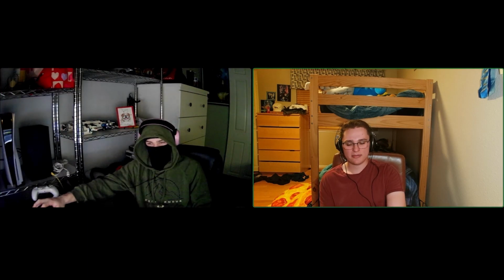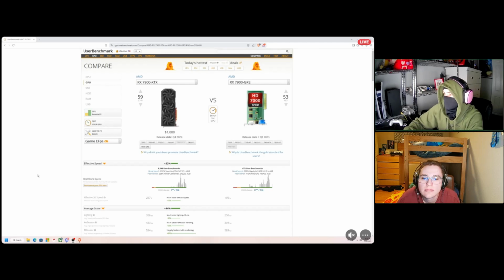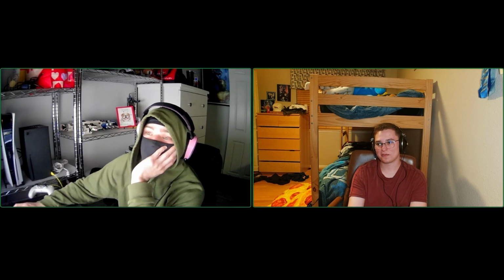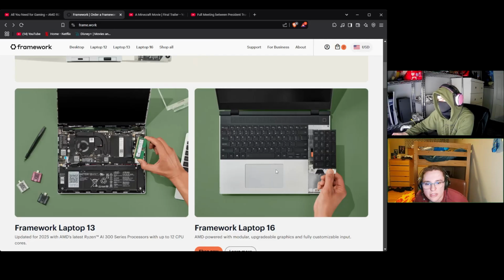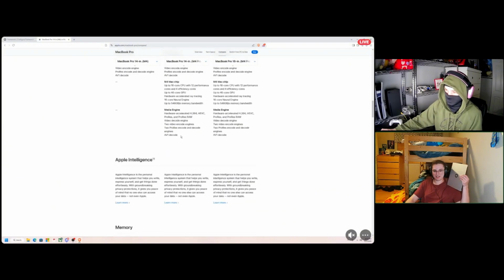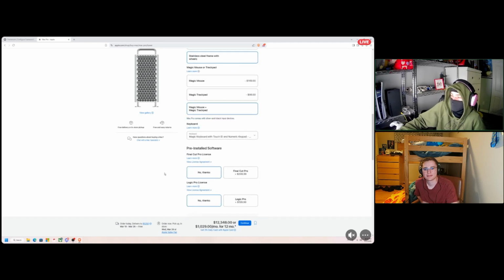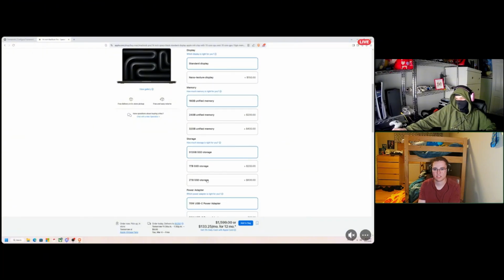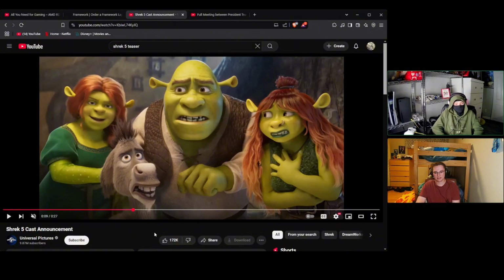Episode 22: 9070 and XT, Framework Releases, Apple Computers, Movies, and More...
In this podcast, we talked about everything from jobs to tech to movies!

Timestamps:
0:00 - Intro
1:05 - Catching up
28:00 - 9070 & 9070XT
48:20 - Framework Releases & Apple
1:19:25 - Movies!
1:27:30 - Politics (Zelensky and Trump)
1:42:50 - Wrap Up
1:44:30 - Outro